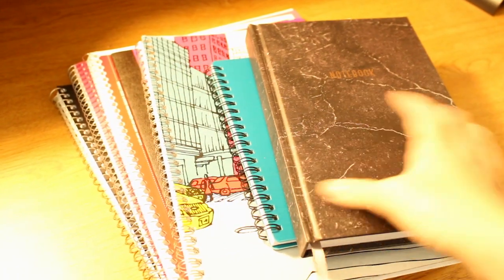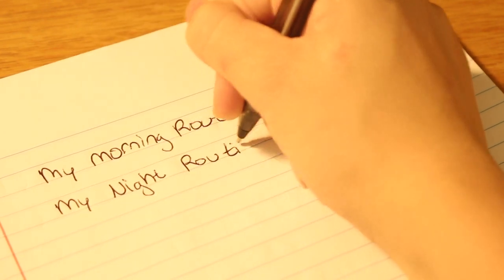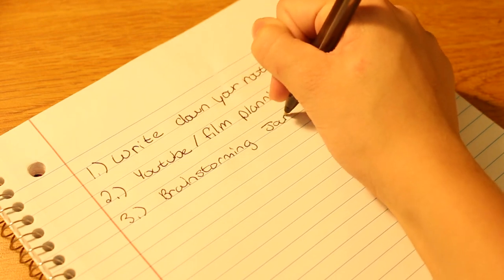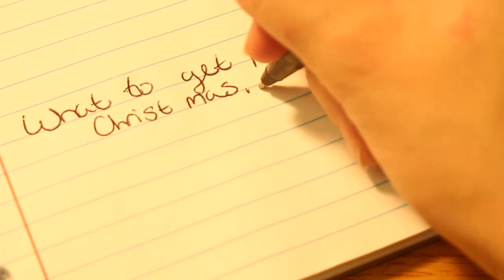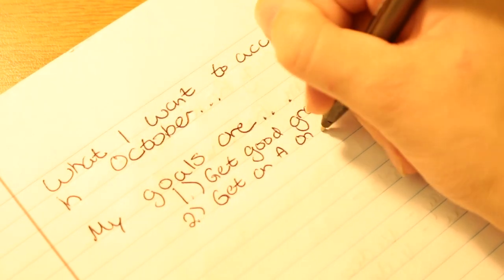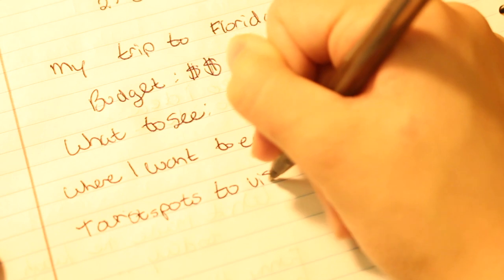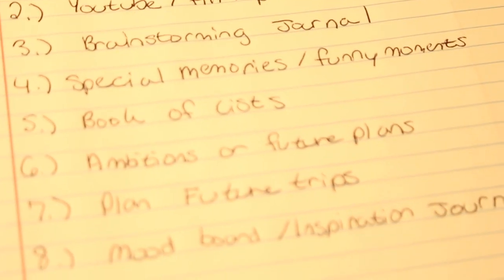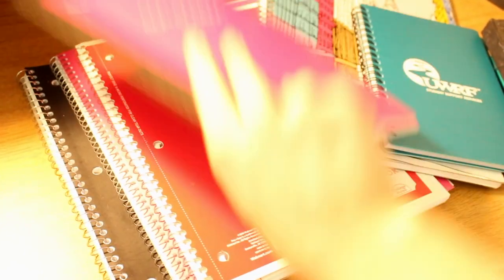How to fill your Empty Notebooks!!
In this video I share with you even more ways to fill your empty notebooks! I have three other videos just like this with even more ideas that you should check out!

Personal: @izzc17

🔹About me!🔹
Hello! My name is Izzy and this is my channel. I am 20 years old. On this channel I upload many different types of videos like college videos, tutorials, vlogs, fitness, and more! I am currently a junior at UWRF, but am from the Upper Peninsula of Michigan.